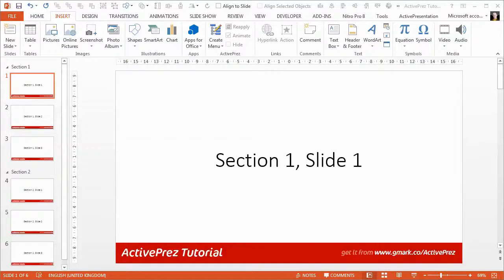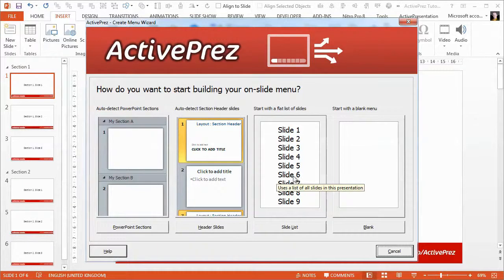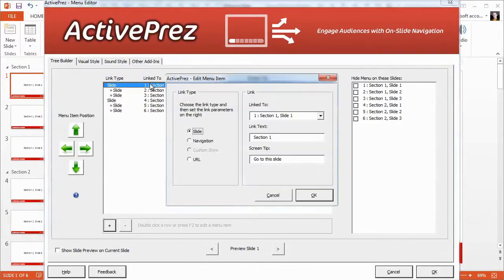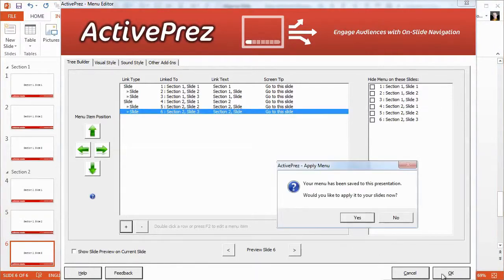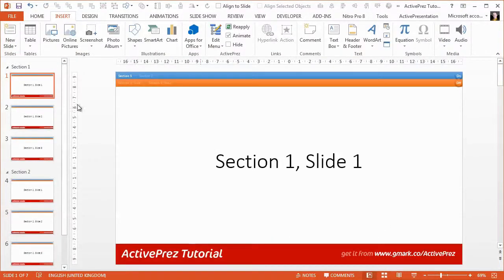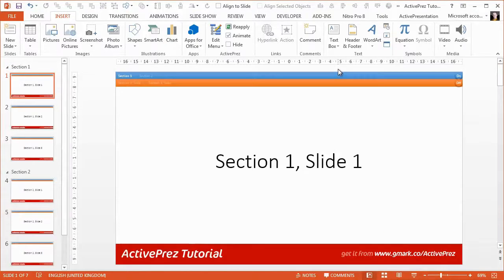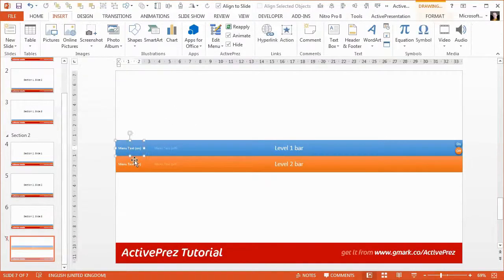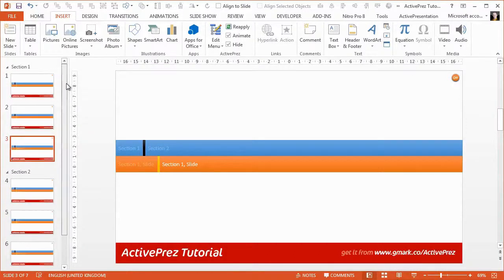ActivePrez Tutorial - Creating from Sections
In this tutorial, you will learn how to use the ActivePrez Wizard to add an interactive menu bar to your PowerPoint slide show.